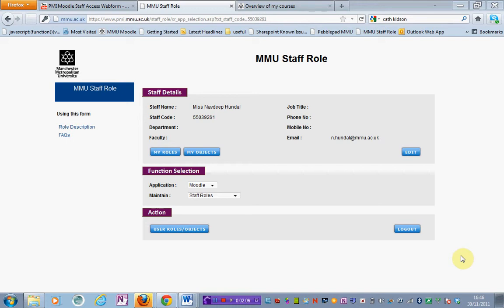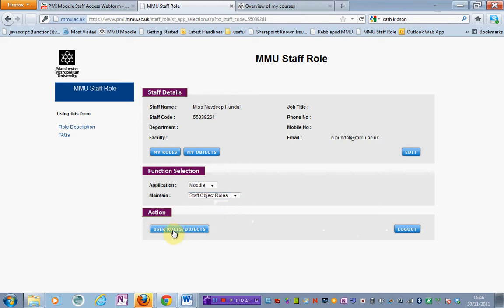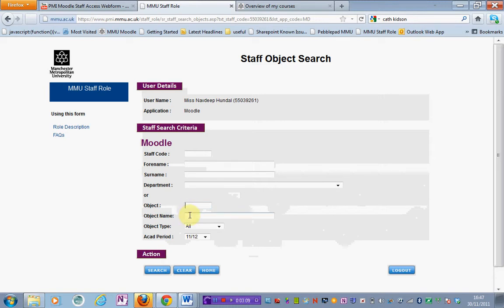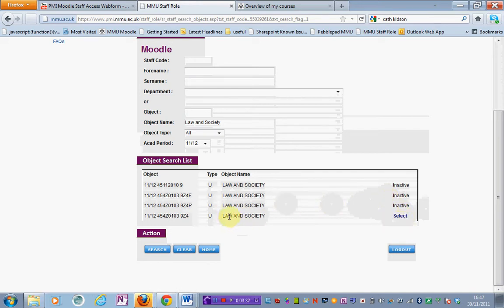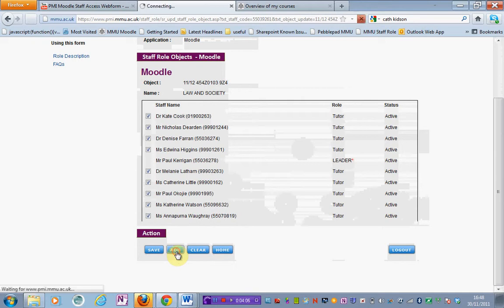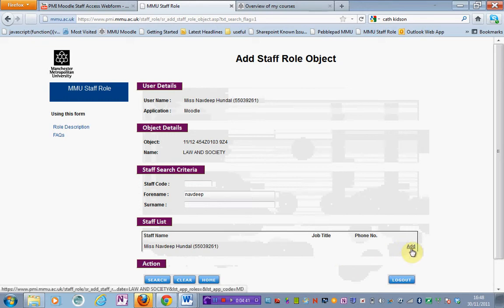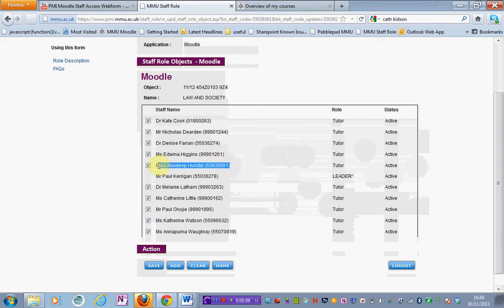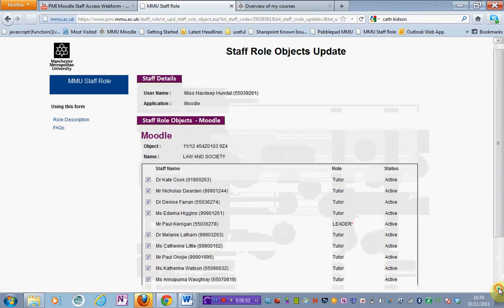How to add colleagues to your MMU Moodle area (Supervisor Log In).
This screen cast will show you how to add or remove yourself from a Moodle area using the PMI staff web form if you have supervisor rights.